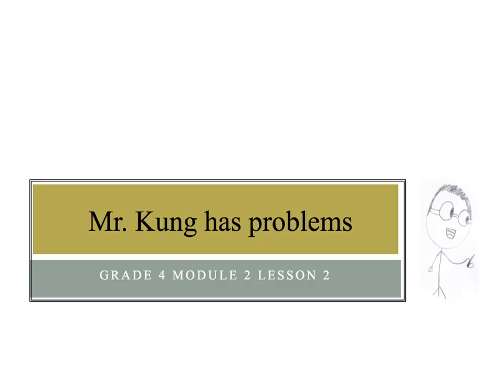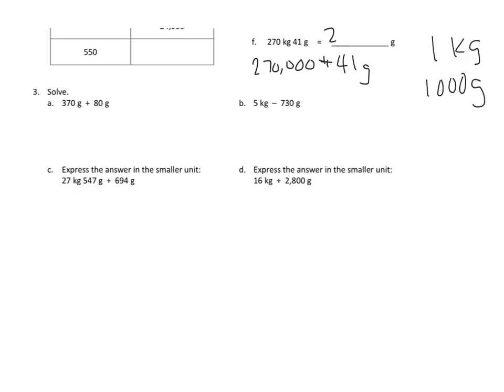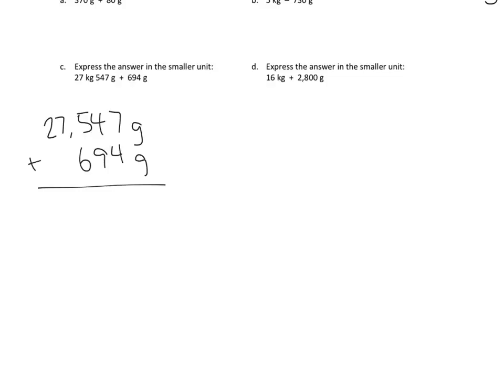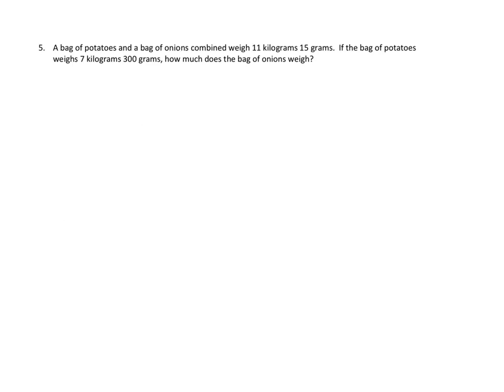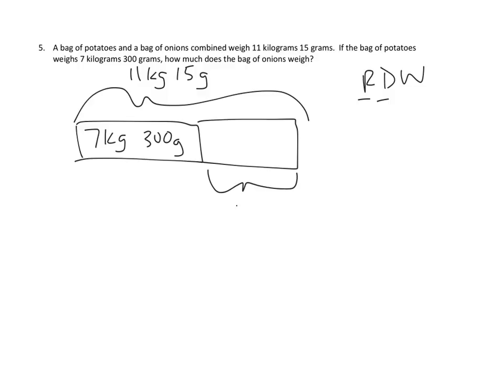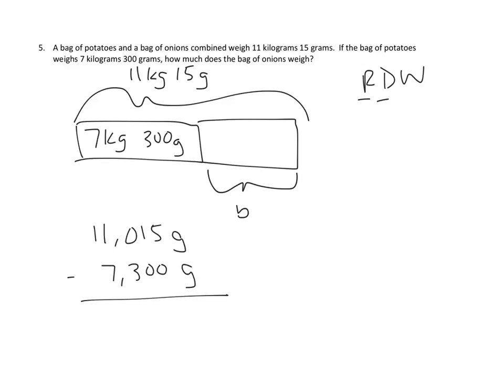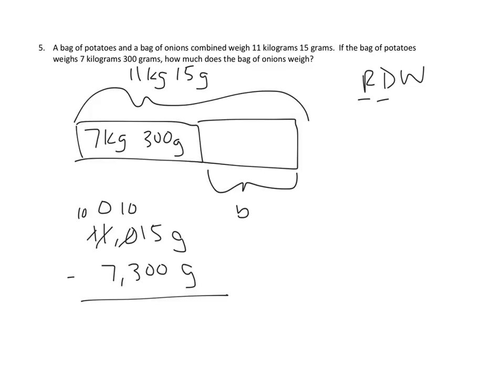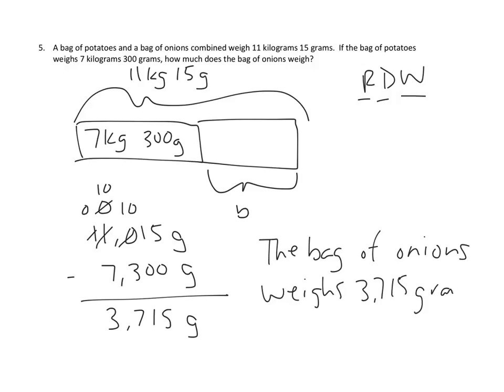Eureka Math, 4th Grade, Module 2, Lesson 2